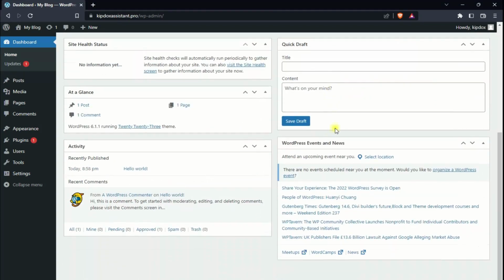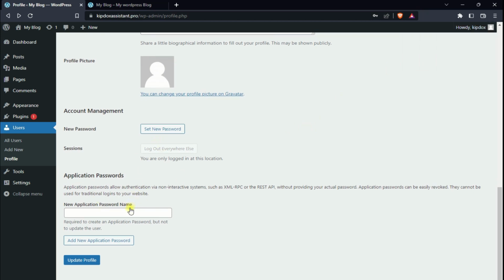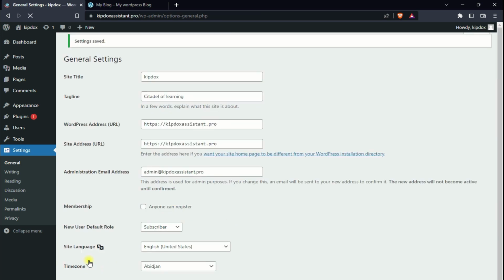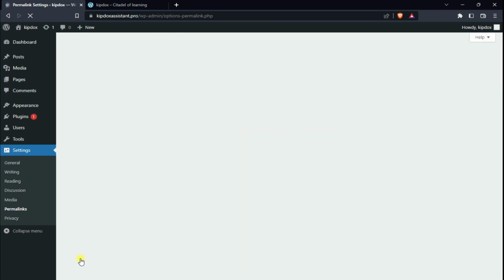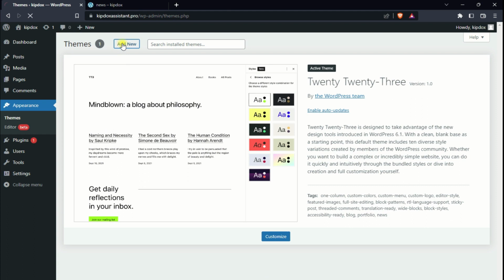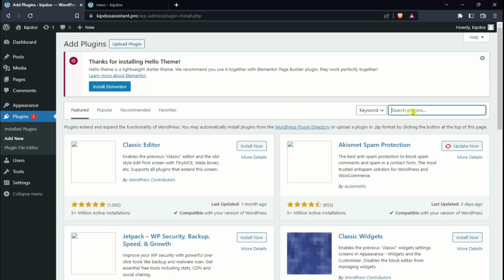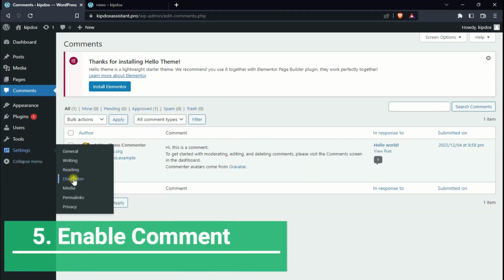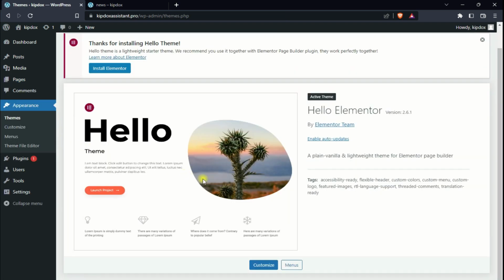Top things to do after installing WordPress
In this beginner tutorial, learn Top things to do after installing WordPress it including removing sample content, security plugins, SEO plugins,  general settings, comment settings, essential plugins, and more that are important best practices.

For more tutorials like this, or if you want to learn how to make a WordPress website feel free to drop your comment in the comment section.